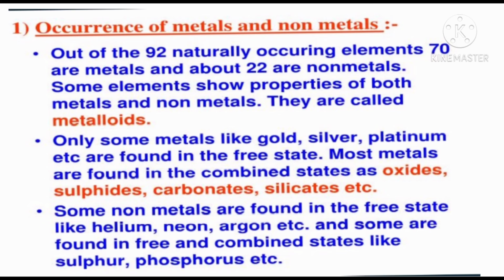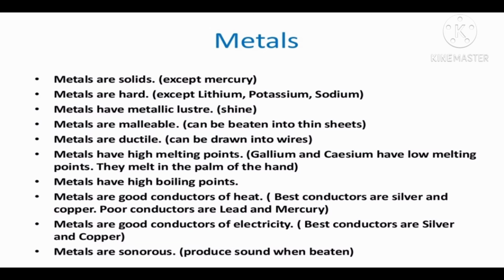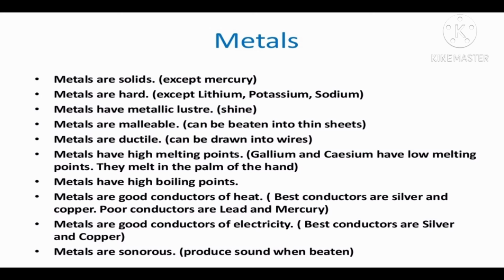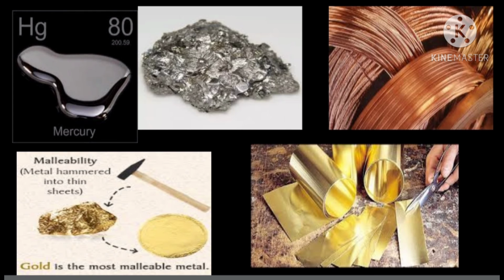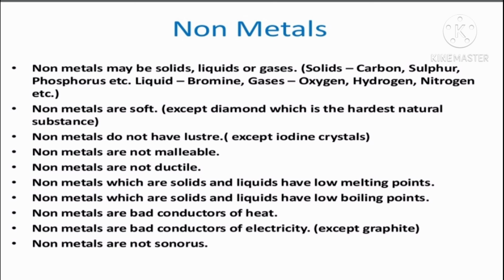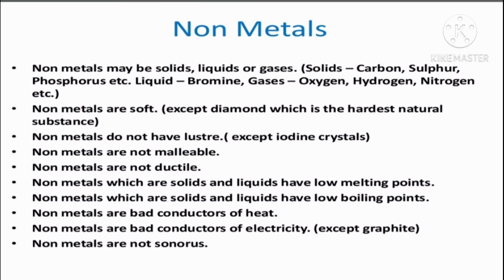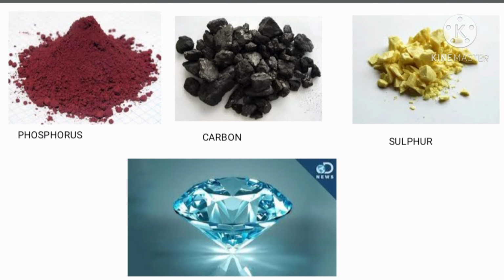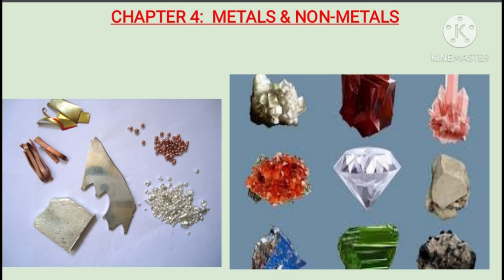Revision of metals and non-metals. Part-1